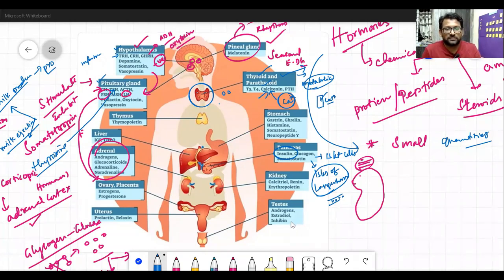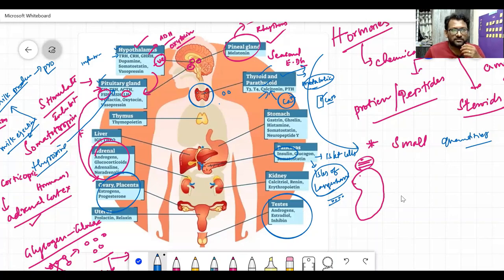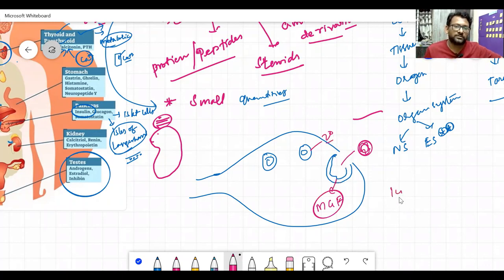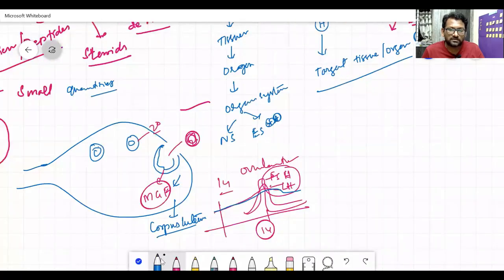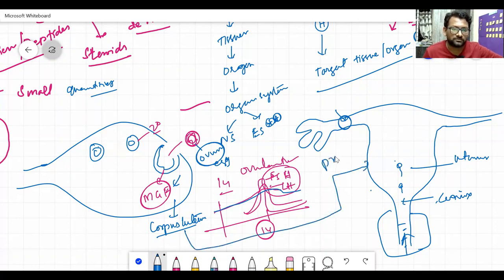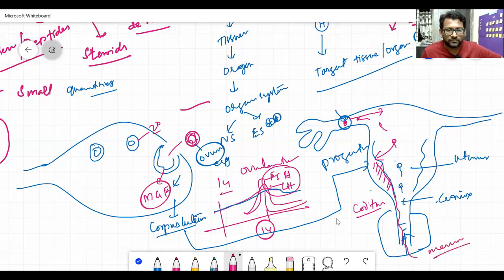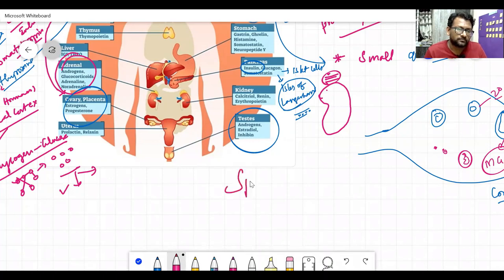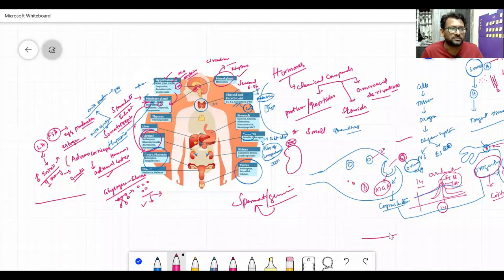NTA UGC NET JRF Psychology Lessons Part 10 How hormones work in our body Unit IV